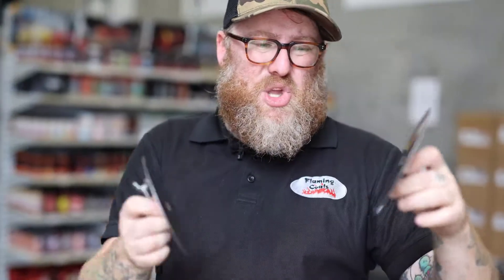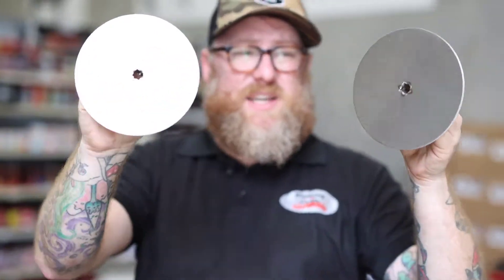Cooking on a $89 Jumbuck? You need this accessory!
You can check the Gyro Discs on our website.